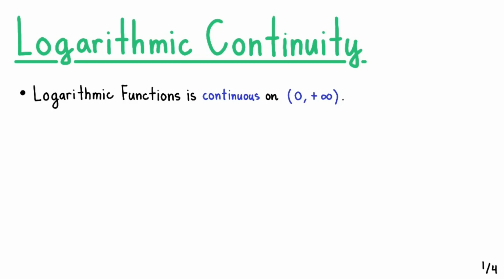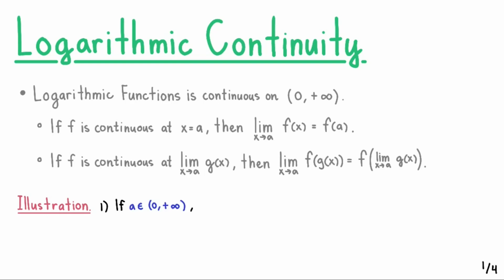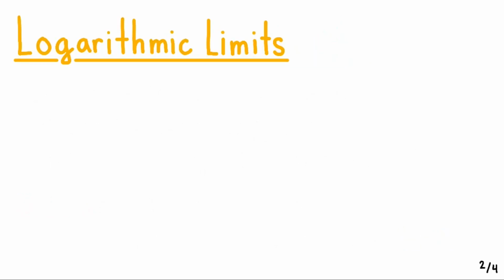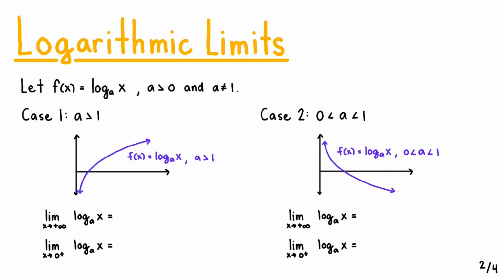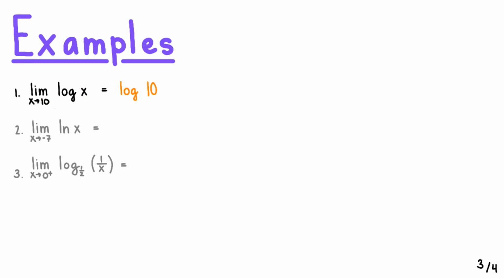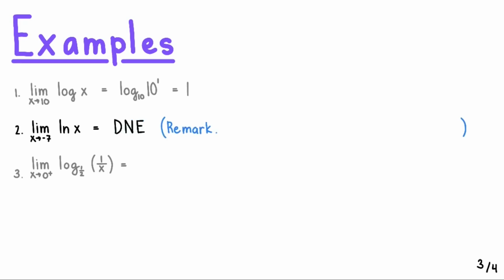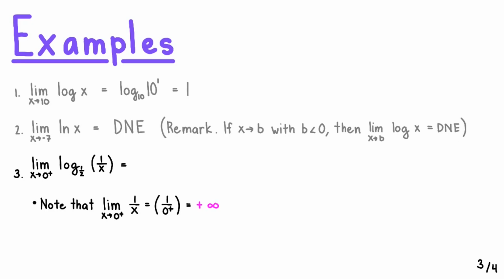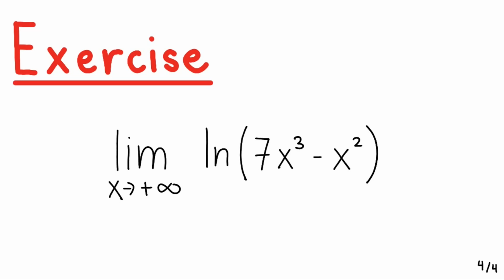Logarithmic Limits and Continuity | Calculus: Limits and Continuity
Pello there! In this video, we'll learn how to obtain the limits of logarithmic functions. We'll use the concepts of continuity at a point, composite limits, and many more to answer this.

TIMESTAMPS:
00:00 - Pi Man Says Pello!
00:14 - Logarithmic Continuity
04:41 - Logarithmic Limits
07:52 - Examples
14:08 - Exercises